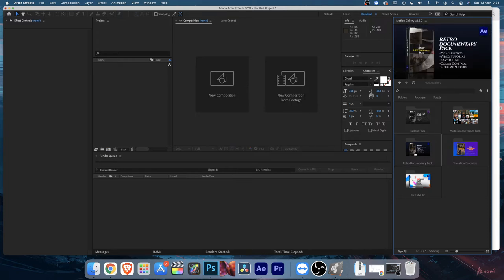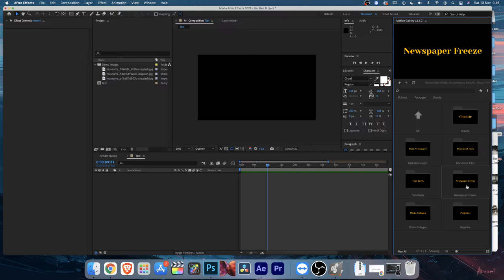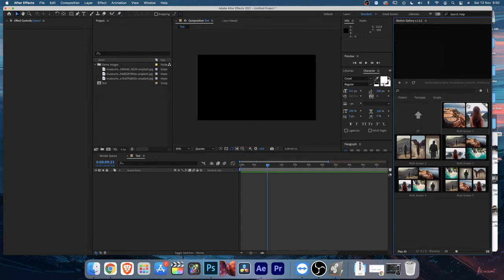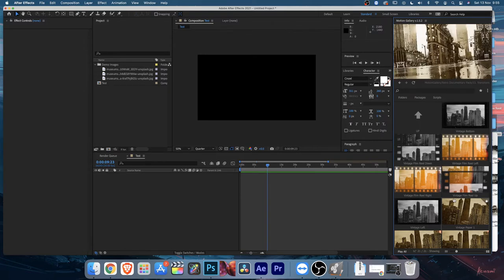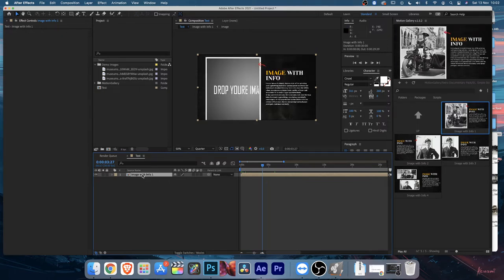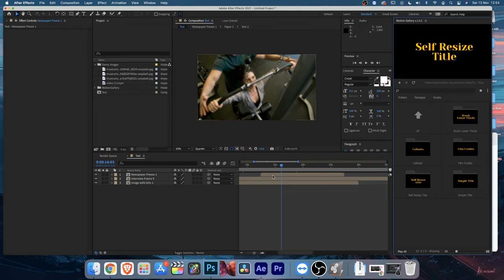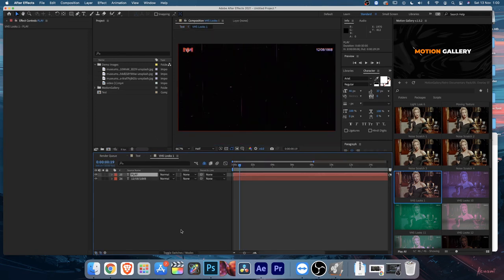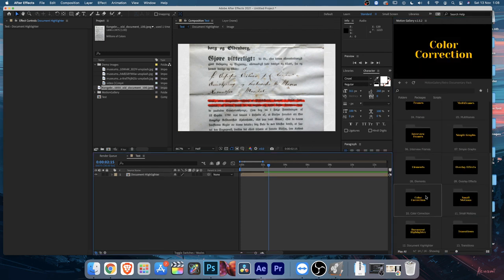How to use | Retro Documentary Pack for After effects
In this tutorial, I will show How to use the "Retro Documentary Pack" for After effects./